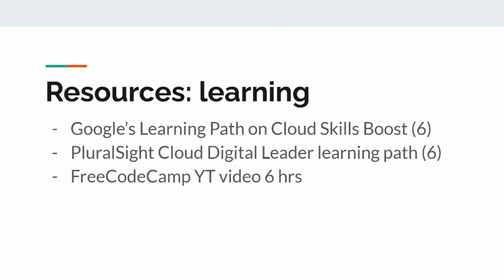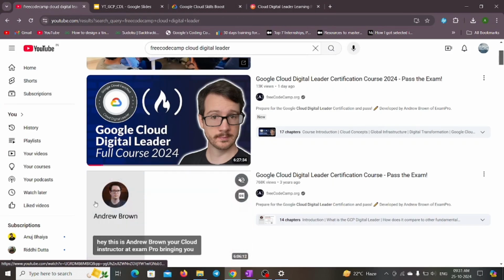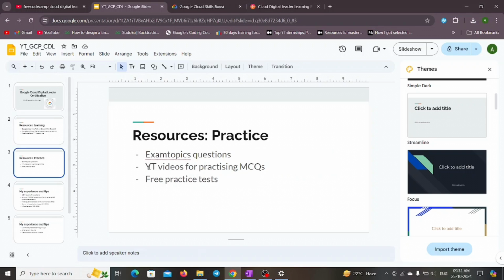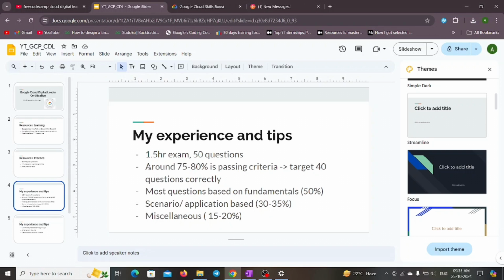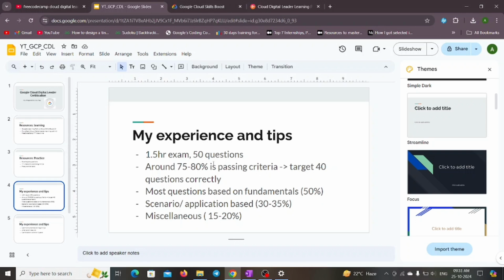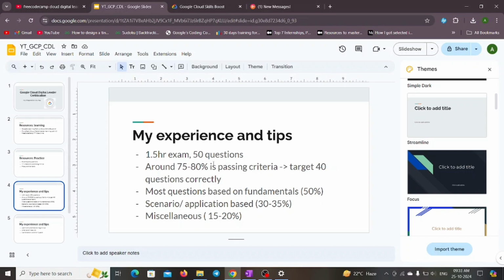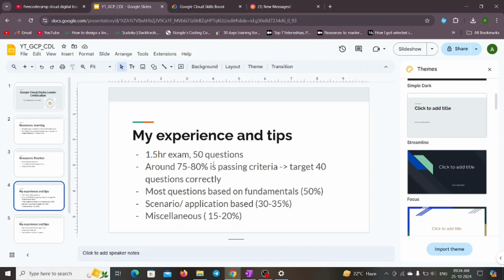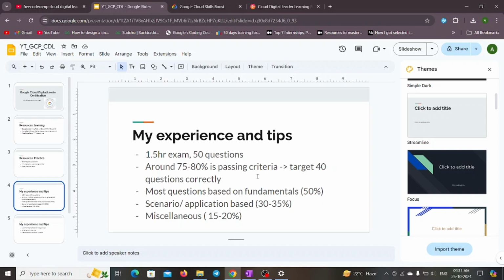Google Cloud Digital Leader Exam Preparation | Get Cloud Certified in 1 week | Preparation resources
Hello everyone,
In this video I have shared my preparation journey for Google Cloud Digital Leader Certification.  As described in my previous video, I had prepared from these resources in around 1 week and had given the exam. I have also shared my test center experience and when to expect results.